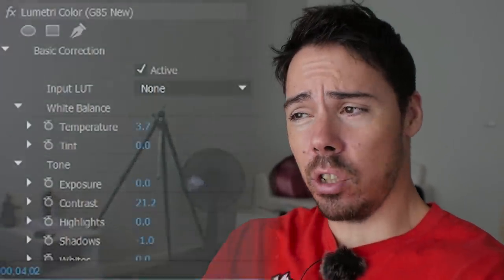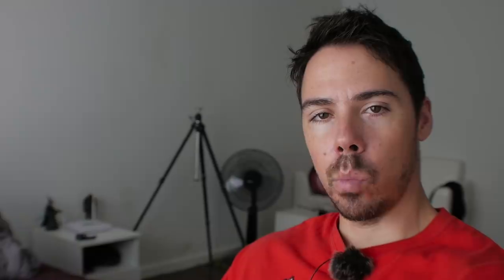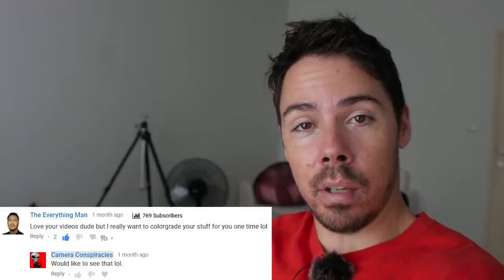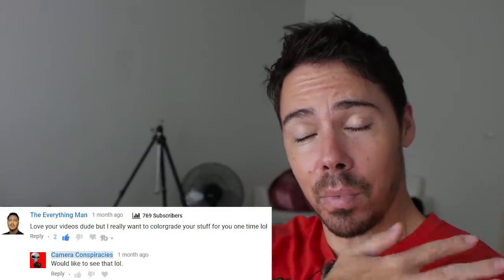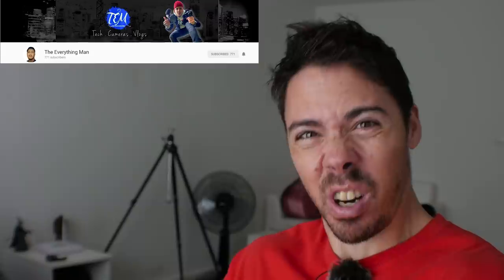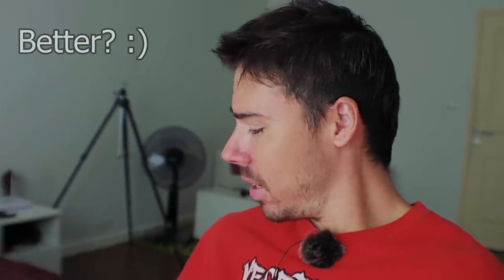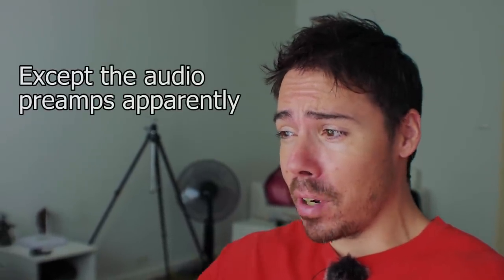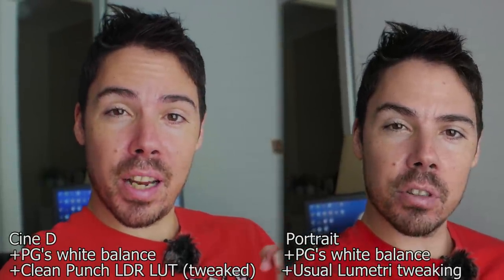Can You Spot The Difference?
CAMERA GEAR

Mitakon 25mm F0.95 lens
Blue Yeti
Sennheiser e935
Rode Procaster
Presonus Audiobox 2x2 USB audio interface
Canon SX50 for superzoom photos of wildlife and space

MUSIC
Best mini tripod

HEALTH STUFF

Convict Conditioing Book
Markus Rothkranz Greens Formula